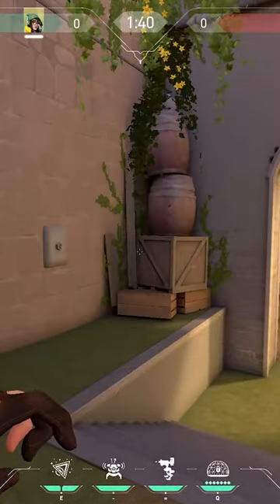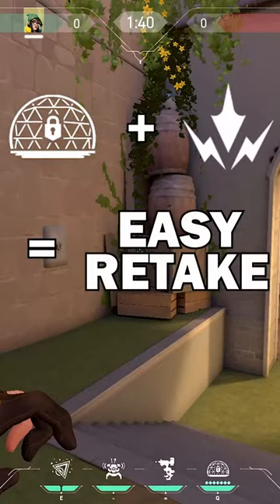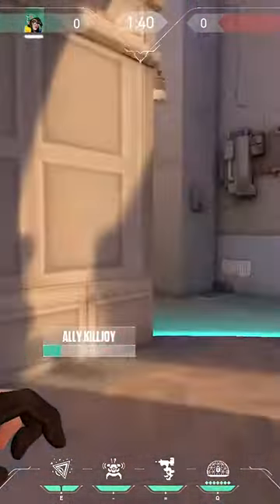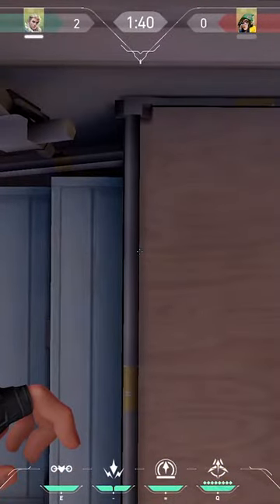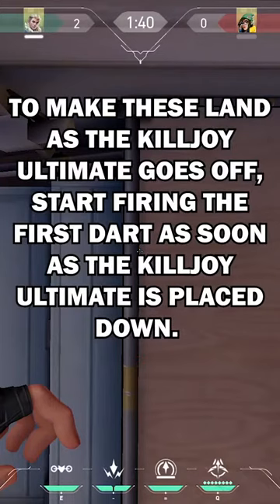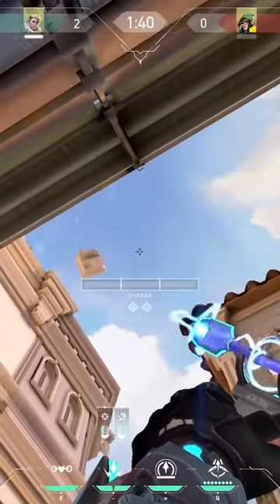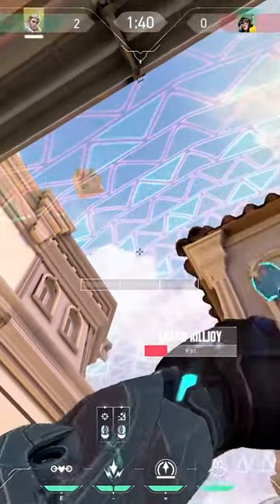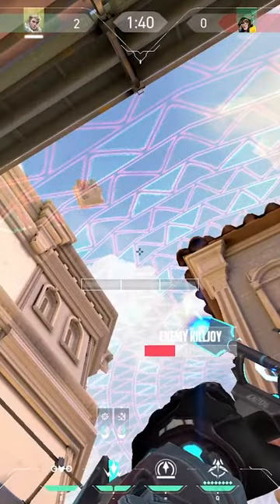Easy sova and killjoy lineups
JR Studio
VALORANT